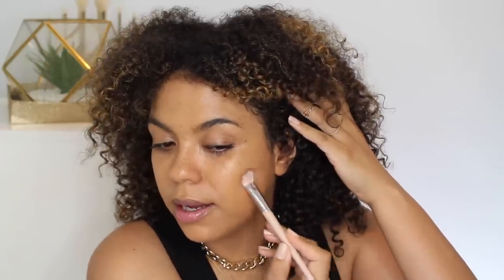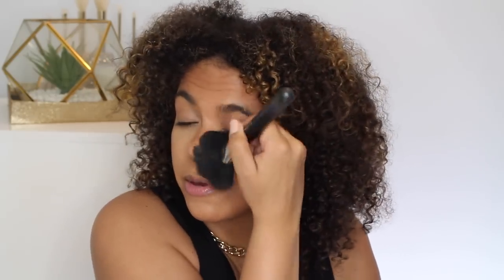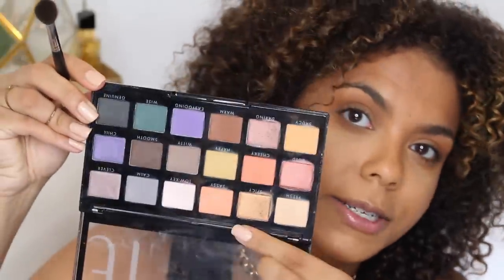Full Face of Drugstore Makeup! New, Faves and Forgotten!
Full face of drugstore makeup! Some new items, a couple of faves and some I want to revisit!

Honest Beauty Hydrogel Cream
Milani Rose Primer Lightweight Base
Covergirl Outlast Active Natural Tan
ELF  Beauty Sponge
Catrice Slimatic Camoflague Stick
L’Oreal Infallible Full Wear Concealer Latte
Essence Brighten Up Banana Powder
Maybelline Fit Me Loose Powder Medium/Deep
Physicians Formula Butter Bronzer Sculpting Bronzer
ELF 18 Hit Wonders Eyeshadow Palette
ELF Opposites Attract Eyeshadow Palette
Wet n Wild Retractable Brow Pencil
NYX Bare with Me Brow Setter
L’Oreal Flash Cat Eye Mascara
Essence Volume Booster Lash Primer
Maybelline Falsies Lash Lift
Rimmel Wunderluxe Volume
NYX Sweet Cheeks Blush Day Dream
Catrice Luminice Highlight Palette Feel Gold
Wet n Wild Primer Water Rose
Pixi Liquid Lip Evening Rose
Pixi Liquid Lip Au Naturelle

nails: Sally Hansen Almond Tan